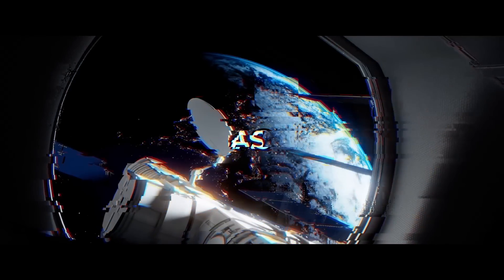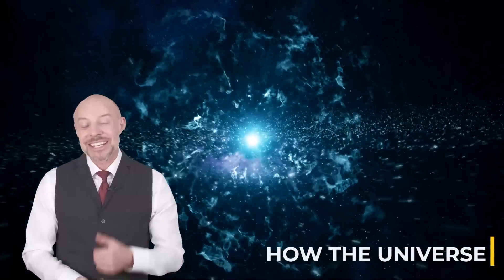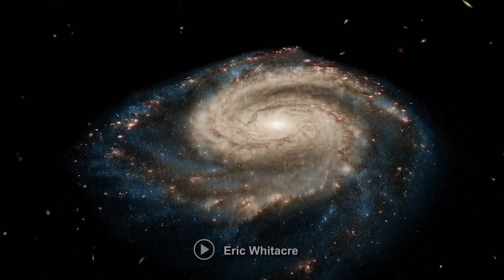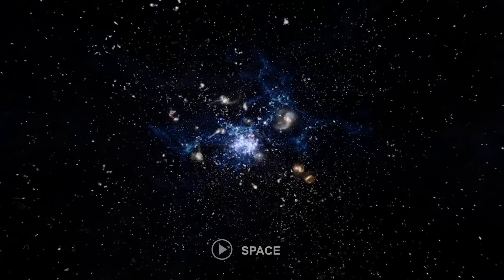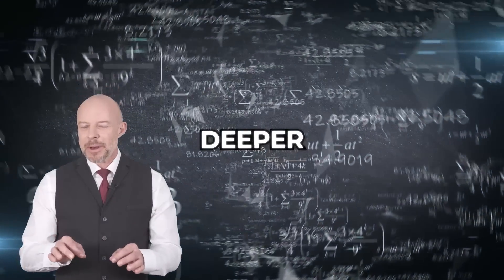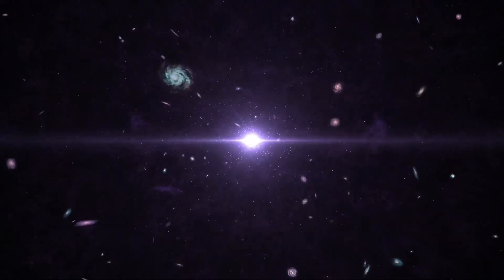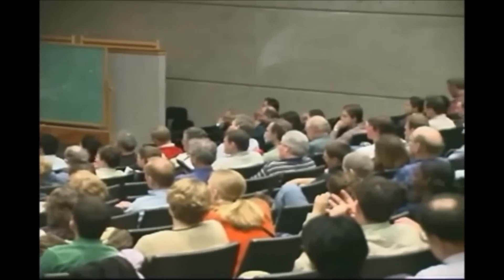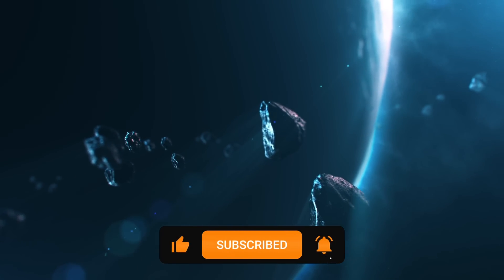Did the Universe come from NOTHING?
From the boundless void emerged a cosmic symphony, an intricate dance of particles and forces that birthed the vast expanse of existence we inhabit today. Could it be that the Universe truly sprang forth from the deepest depths of nothingness, a realm devoid of space, time, and matter? Prepare to embark on a captivating journey through the enigmatic origins of our Universe, as we unravel the perplexing question: did everything we know truly arise from the unfathomable void of absolute nothingness?